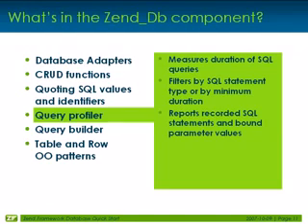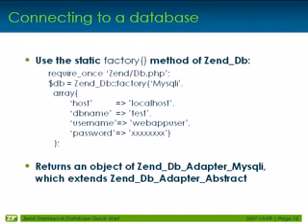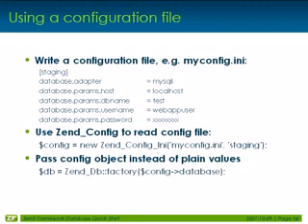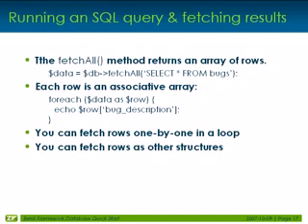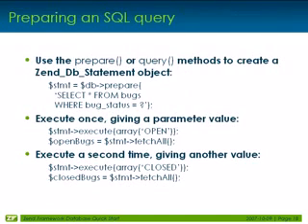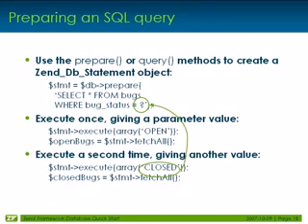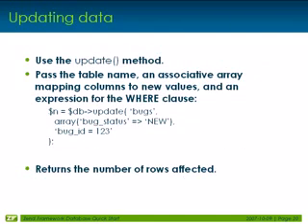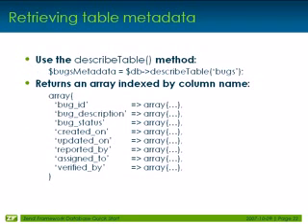Zend Framework DB Access